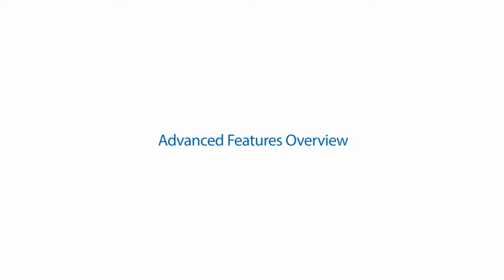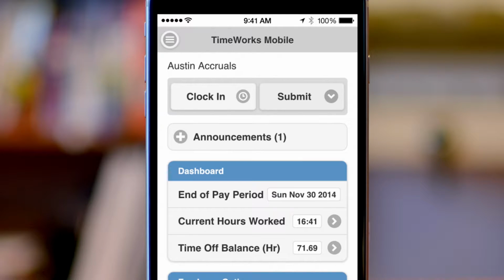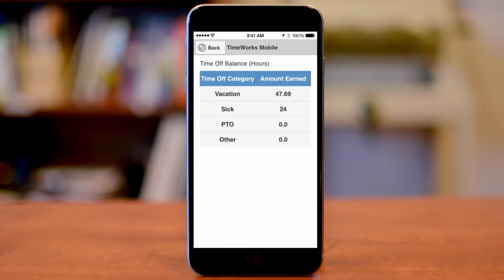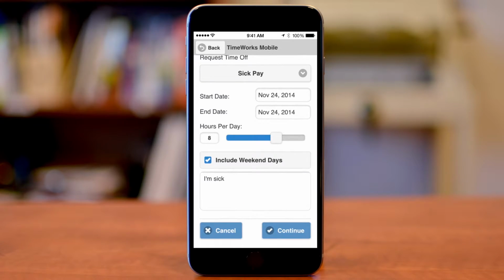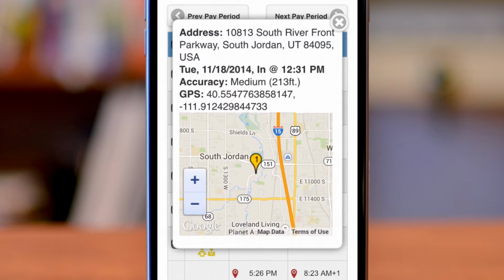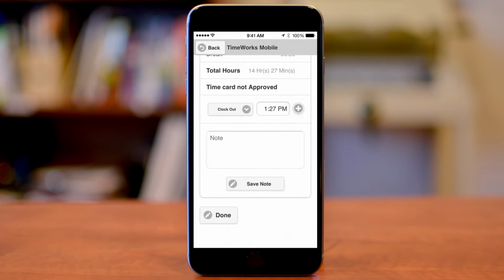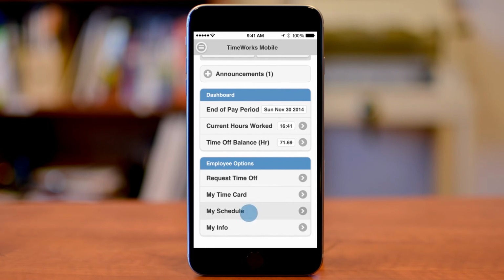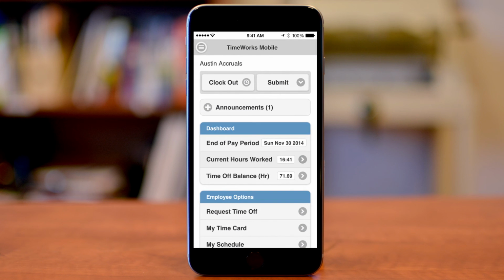TWP Mobile - Advanced Overview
Advanced Overview of the TimeWorks Plus Mobile App